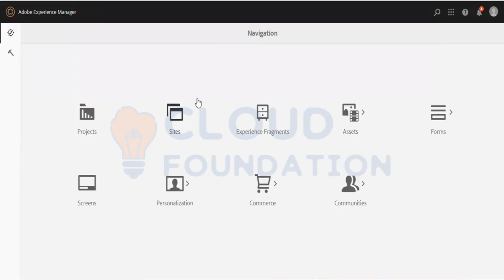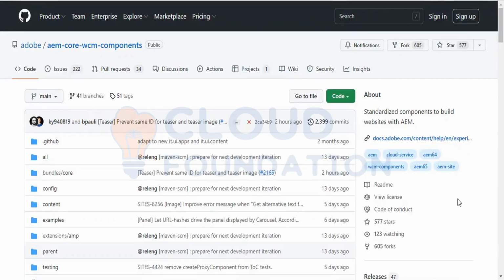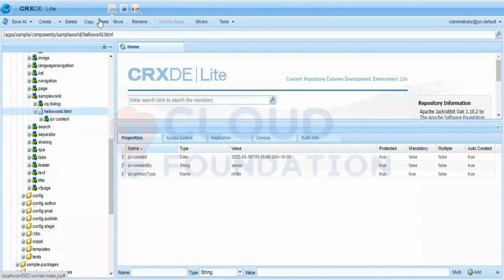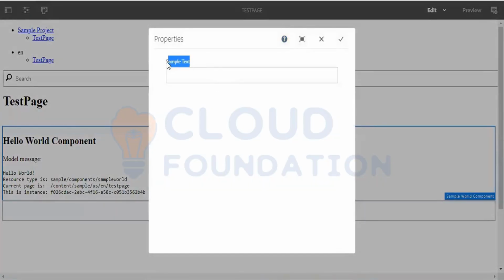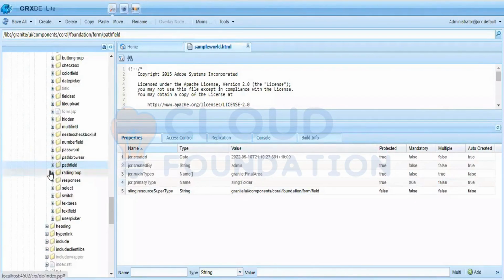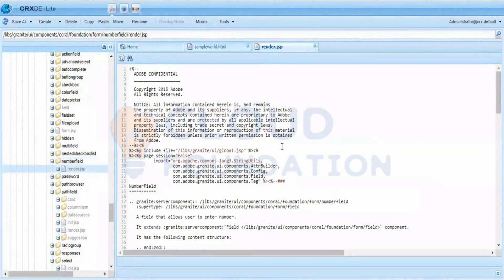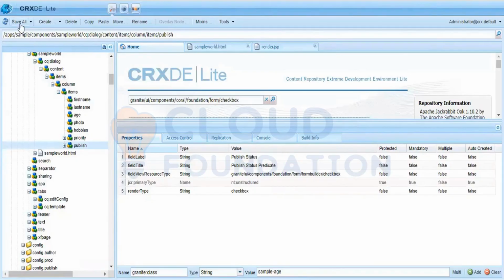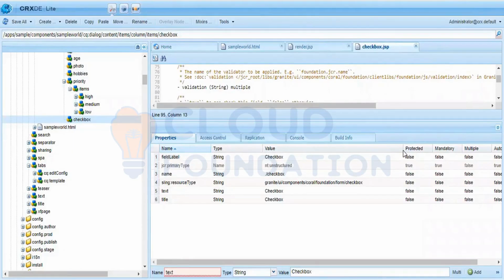Components in Adobe Experience Manager | Adobe Experience Manager Training | CloudFoundation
🎥 Video Title: Adobe Experience Manager Training: Components in Adobe Experience Manager | CloudFoundation

✨ In this video, we talk about Components in Adobe Experience Manager (AEM) and how they help make web experiences that are rich and dynamic. This session is full of useful information that you won't want to miss, whether you're new to the subject or just want to refresh your memory.

🔍 What You'll Learn in This Video: 🌟 What AEM Components are and what types they are 🌟 How to make and manage components 🌟 Why it's good to use reusable components in AEM 🌟 The authoring interface and flexibility in component development 🌟 The best ways to structure AEM components 🌟 Real-world examples and use cases 🌟 Important tips for passing Adobe certification tests 🎯

💼 Want to be an expert in Adobe AEM? You can now sign up for our hands-on training at: ➡️ Adobe AEM Training

Why CloudFoundation? ✅ Live Interactive Classes 🧑‍🏫 ✅ Industry-expert Mentors 👨‍💼 ✅ Free Certification Assistance 📜 ✅ 24/7 LMS Access 💻 Resume Writing and Preparing for Interviews 💼

💡 Explore More :

AEM Components
AEM Training
AEM Authoring
AEM Developer Training
AEM Certification
AEM Course
AEM Tutorial
Adobe Cloud Training
AEM Online Classes
AEM Component Development
AEM Interview Questions
AEM Architecture
AEM Certification Exam
Adobe Digital Experience
AEM Sites
AEM Assets
Adobe Experience Cloud
Learn AEM Online
AEM Training for Beginners
AEM Templates
AEM Workflows
AEM Editable Templates
CloudFoundation AEM Course
Enterprise CMS AEM